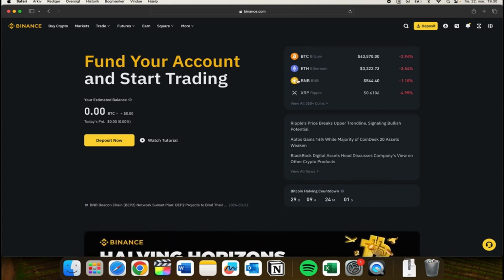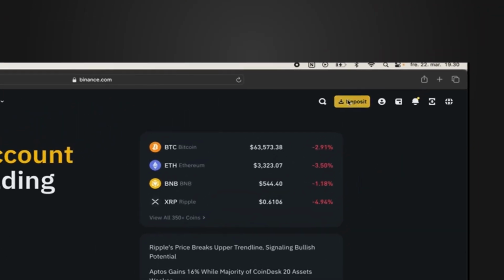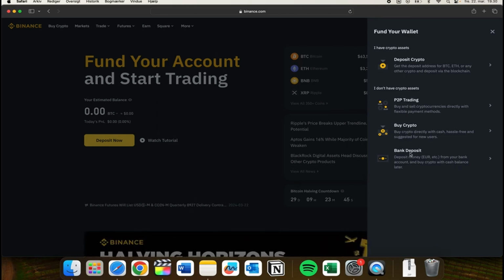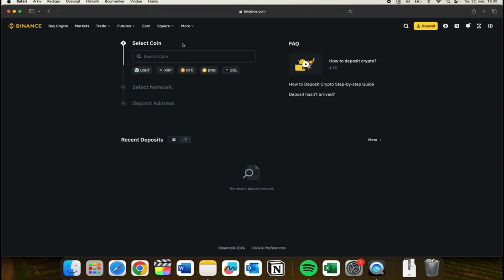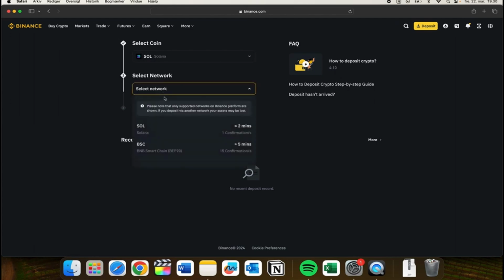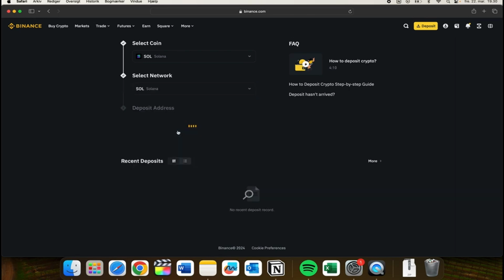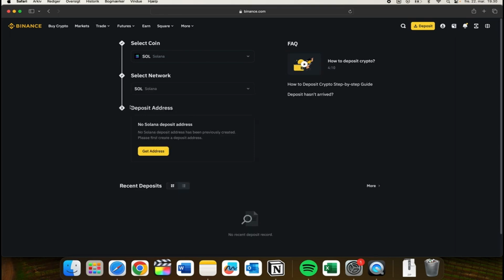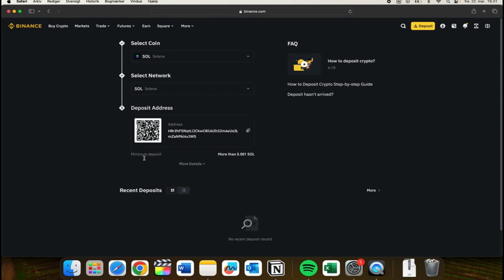How to Find SOLANA Wallet Address on Binance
In this I will show you how to find your SOLANA or SOL Wallet address on Binance.

I will show you the steps on how to find your sol address on Binance, simple and easy. You can use this video if you have a friend or client that needs to have your SOLANA wallet address so they can send you sol tokens.